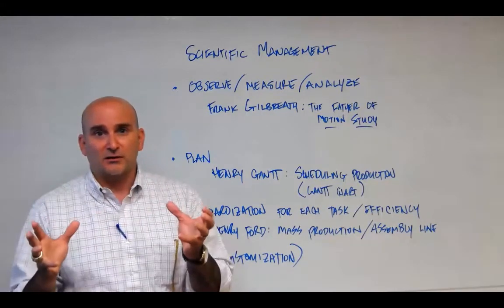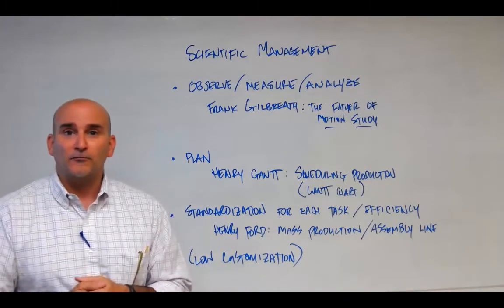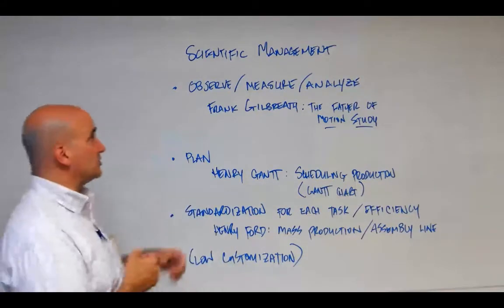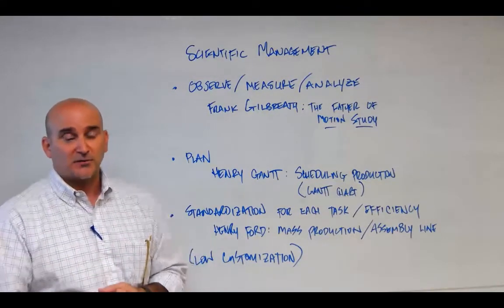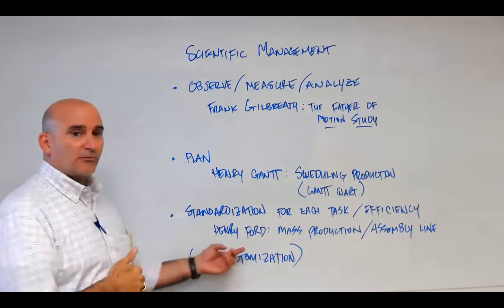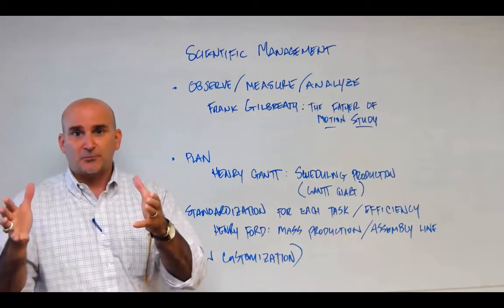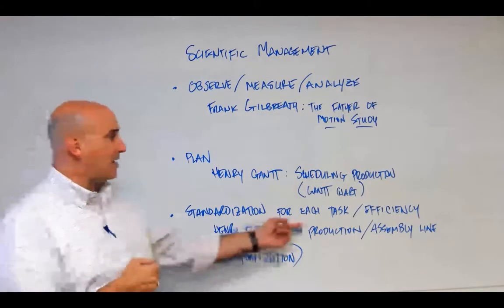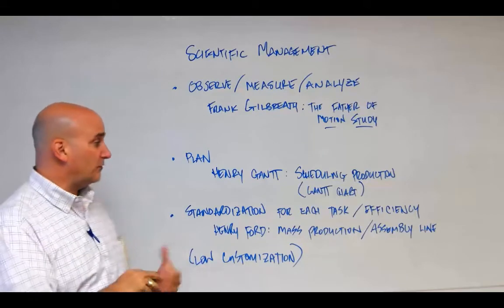Scientific Management Seven Other Contributions